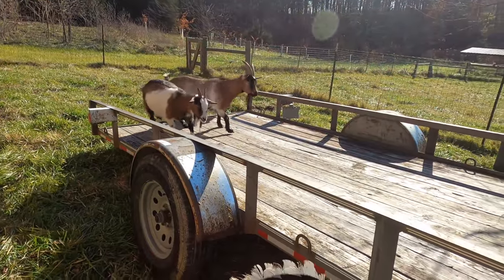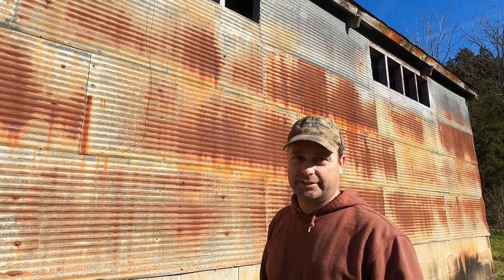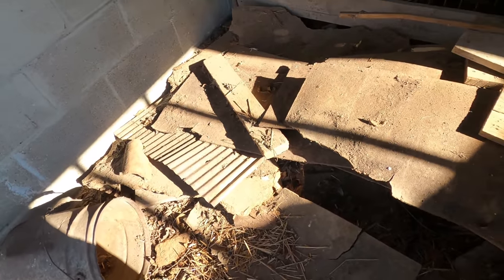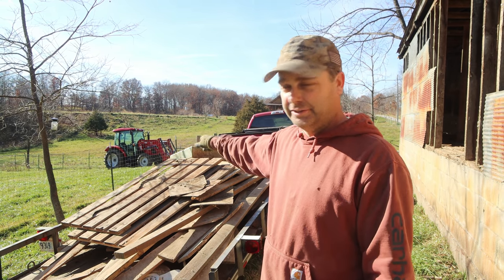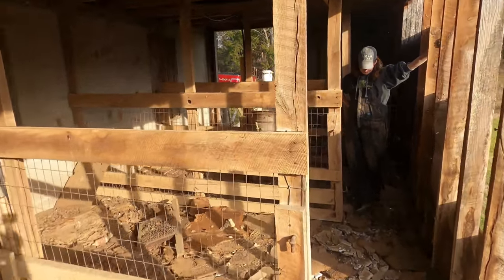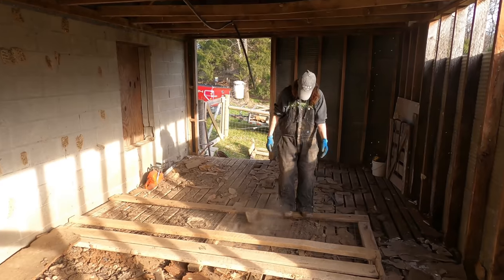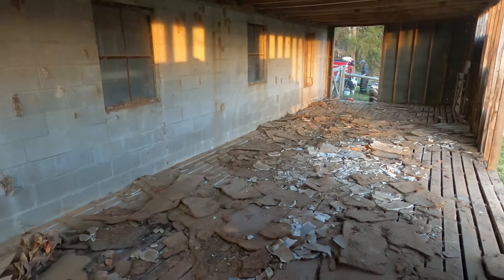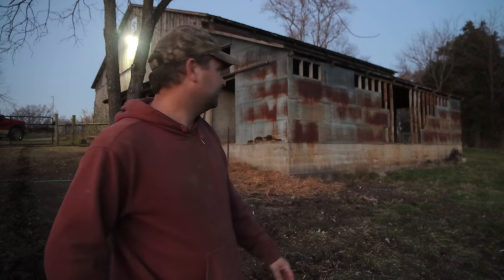Tearing out the old animal stalls in the Bank Barn. We've never worked on this section of the barn.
Today we are starting work on the very back section of the bank barn.  We are tearing out the old livestock stalls, starting to open up the area of the barn.

Our Amazon Shop full of great Homesteading items: